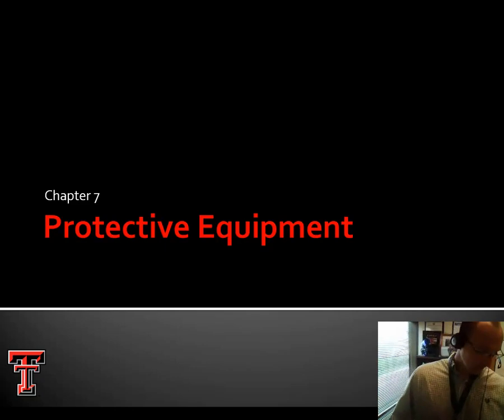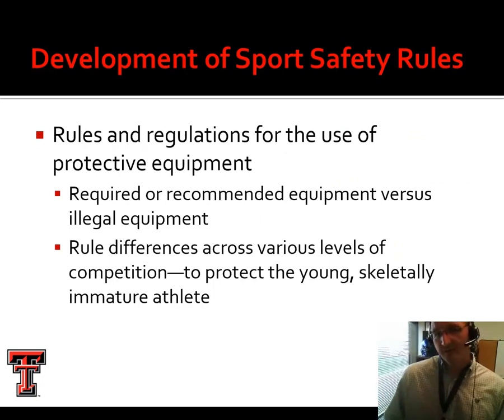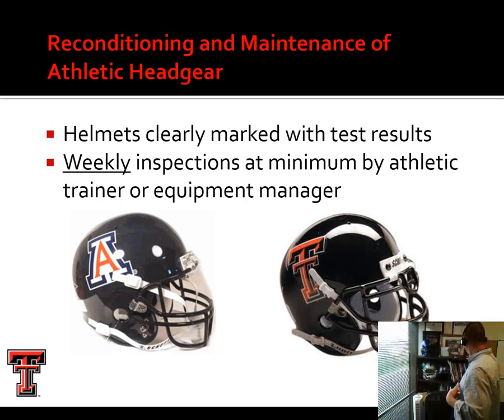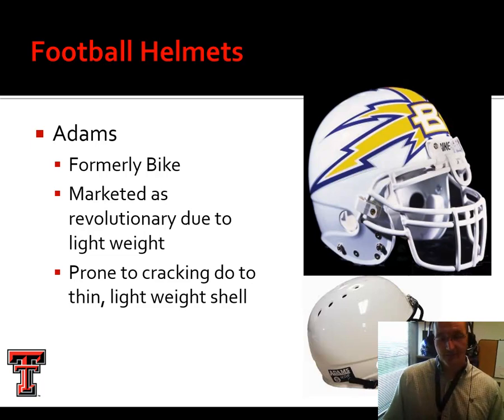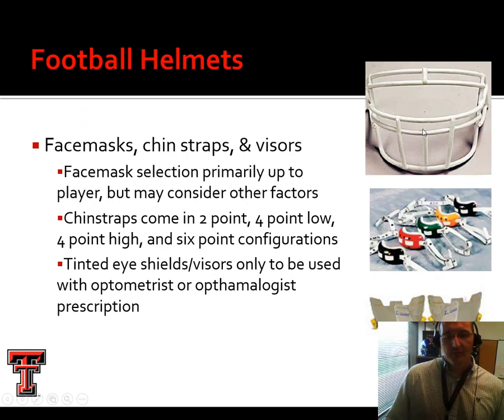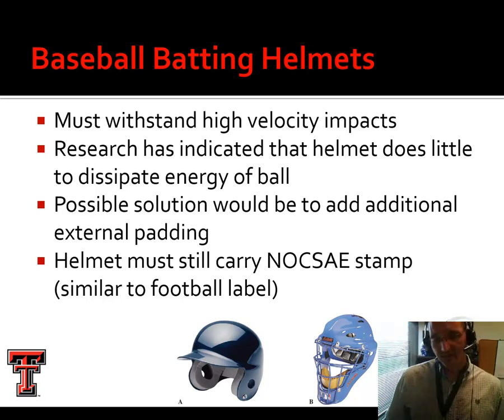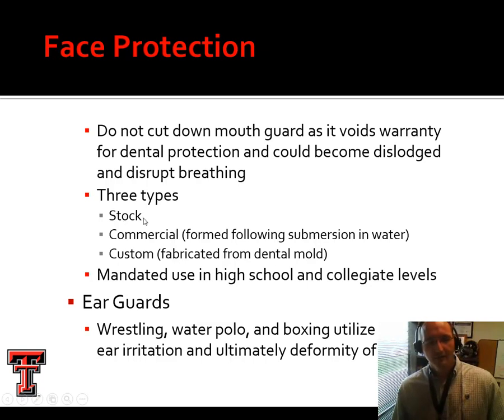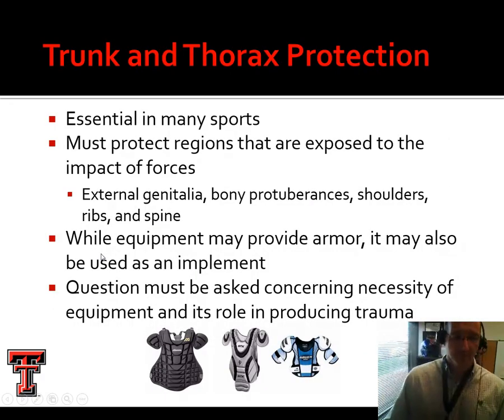04 protective equipment